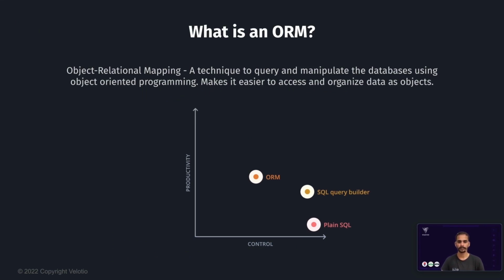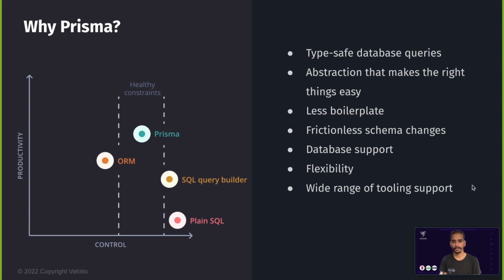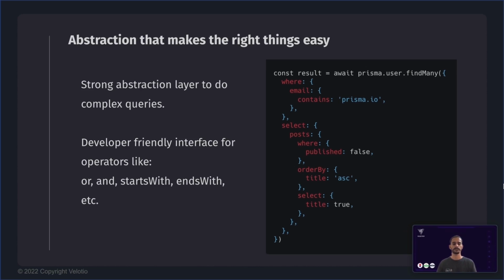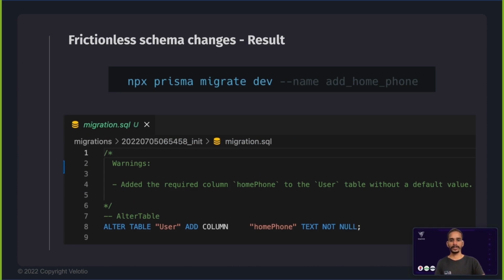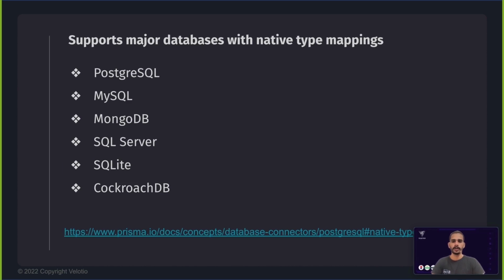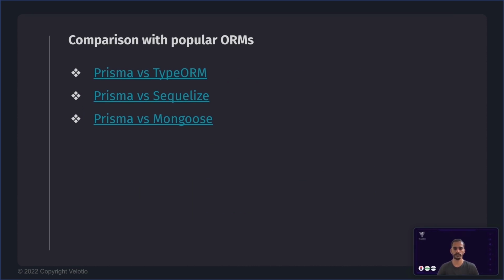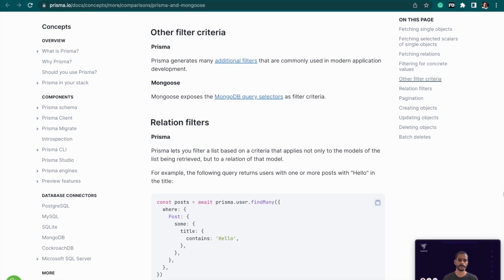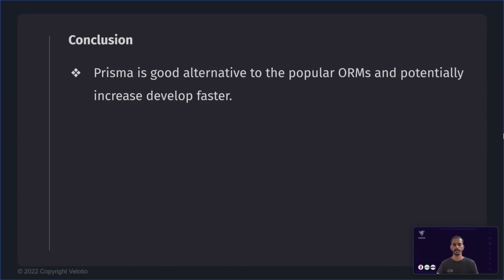Velotio Tech Shorts | Prisma ORM for Backend Services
Presenting our latest VelotioTechShorts — quick 10-min videos on the latest technologies, popular frameworks, and tools. 🙋‍♂️
This Tech Short is on Prisma - a next-generation Node.js & TypeScript ORM. ✅

Prisma helps you build apps faster with features such as full type-safety, client generators, hassle-free migrations, and schema introspection. Our backend tech expert Akash Rajput introduces Prisma and explains its benefits compared to other ORMs like TypeORM, Sequelize & Mongoose. 👨‍💻

Do watch and learn more about Prisma. Let us know your thoughts and questions in the comments. 💬

Want to join the tech experts at Velotio and create your own Tech Shorts?